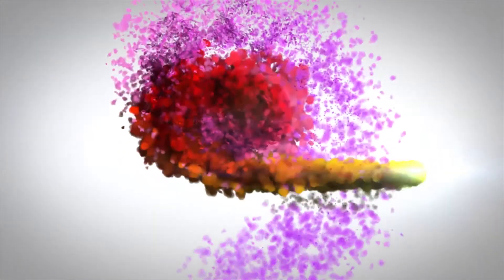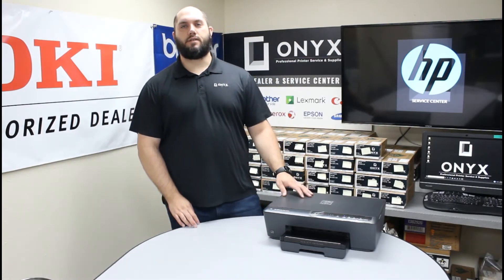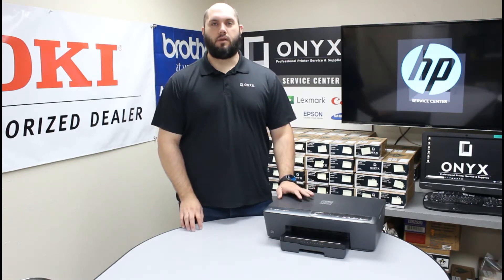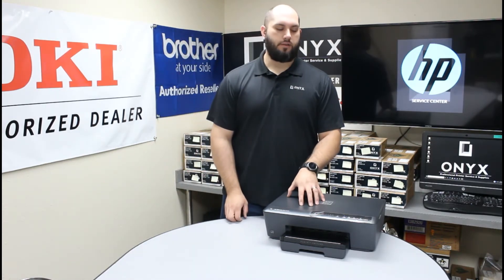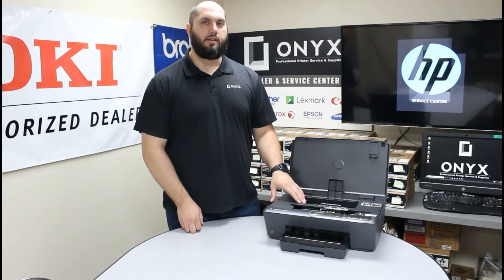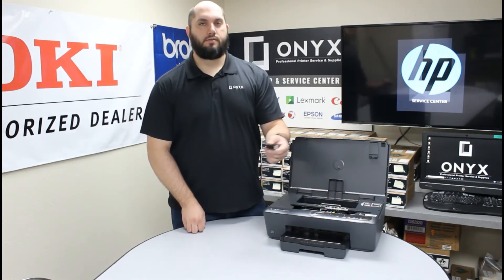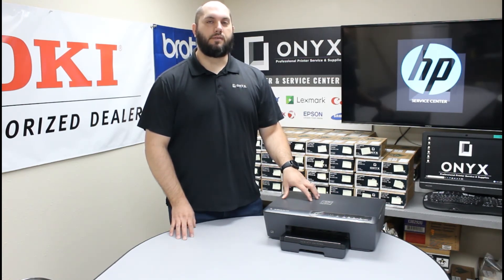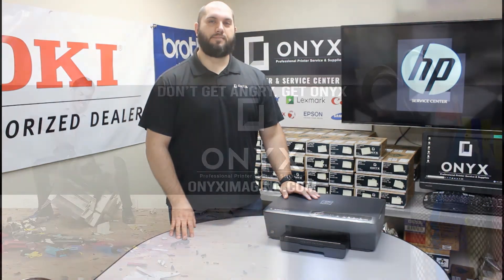HP Officejet Pro 6230 | Onyx Imaging | OKC Printer Repair | Install Ink